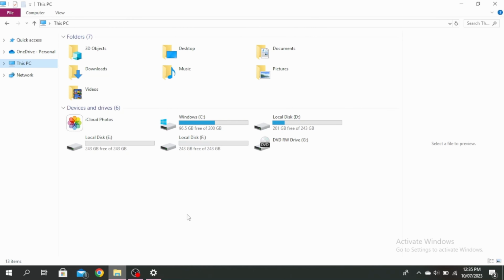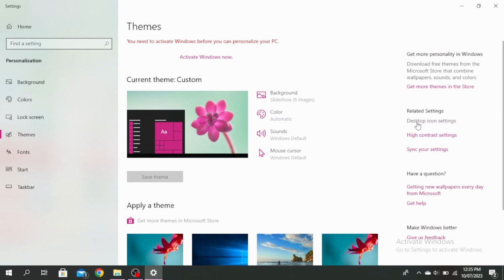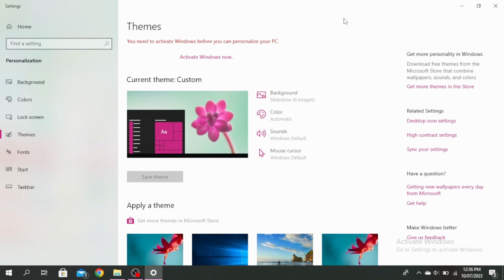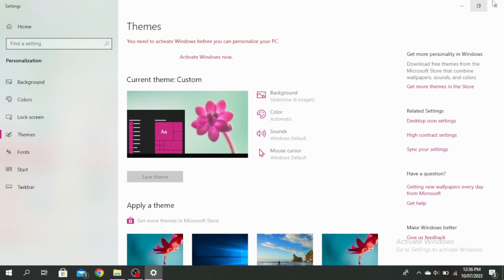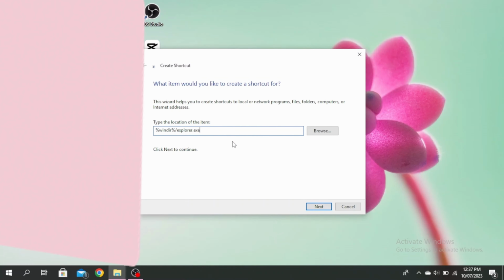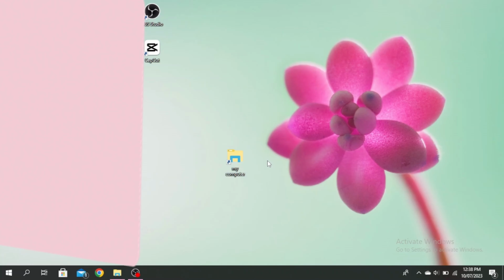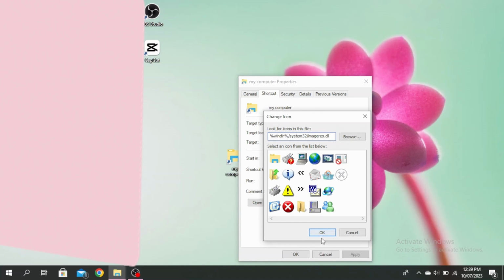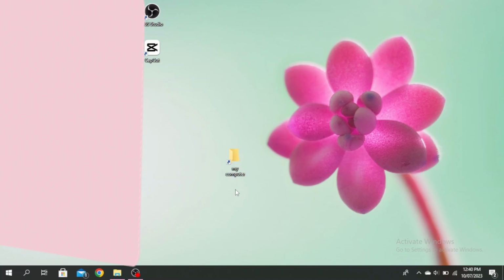How to Show This PC Icon on Desktop Windows 11 Fast Guide (EASY)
In this tutorial, we'll provide you with a step-by-step guide on how to enable the "This PC" icon on your Windows 11 desktop and make it easily accessible. We'll cover everything from accessing the desktop settings to customizing the icon appearance.

👋 Welcome to Create Login And Delete! In this video tutorial, we'll guide you through the process of displaying the "This PC" icon on the desktop in Windows 11. If you're someone who prefers having quick access to your computer's drives and files directly from the desktop, this guide is perfect for you.

Tips for showing the "This PC" icon on the desktop in Windows 11

🖥️ Timestamps:

0:00 - Introduction
0:05 - How to Show "This PC" Icon on Desktop in Windows 11
0:10 - Steps to Show "This PC" Icon on Desktop